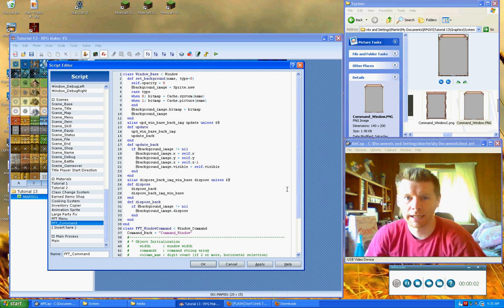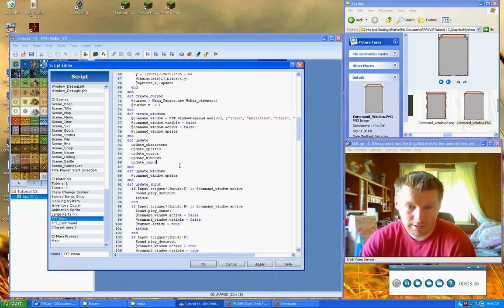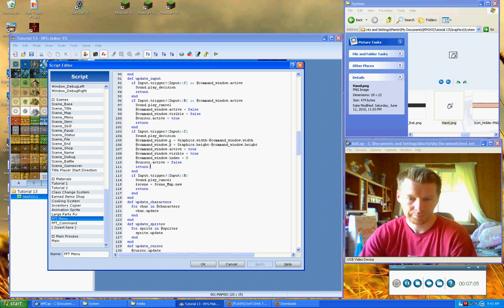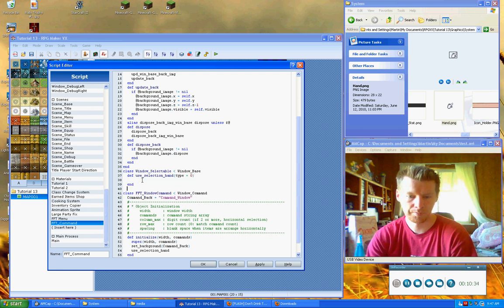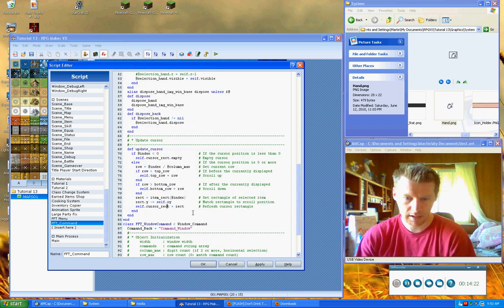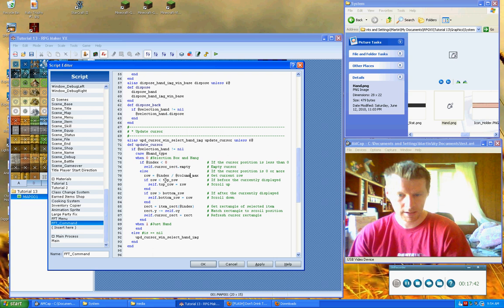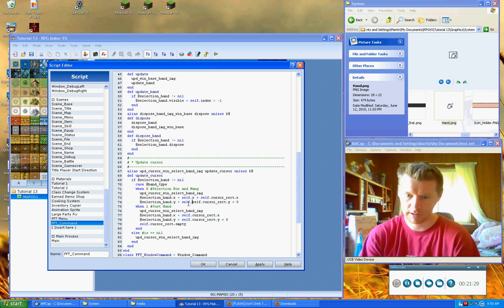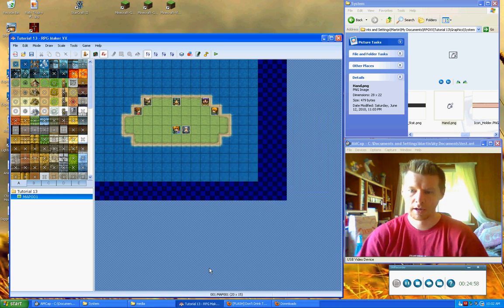Ruby Tutorial 13 - Part 2- Command Menu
In this tutorial we cover how to set a background image for the window and how to update it accordingly when the window is moved.  We also cover how to change the icon for the selection.

For copies of the resources used in this demo please download the unencrypted demo project file

If you end up using any of the resource files for this or any other project, please be sure to credit "CrazyDream" for them.

Oh yeah, and if you want to check out any of the Game Rally Submissions, including the winner.